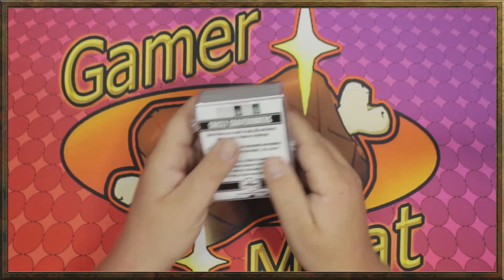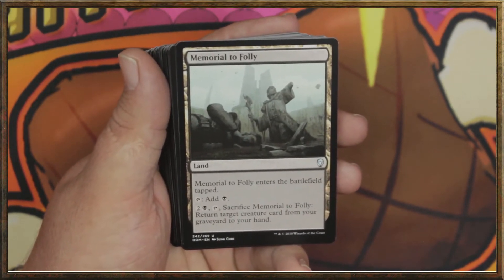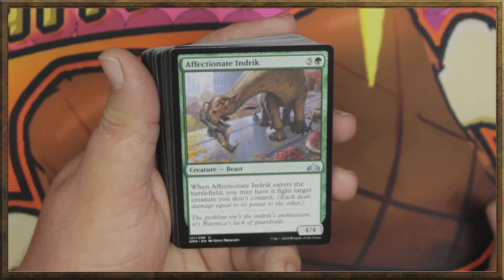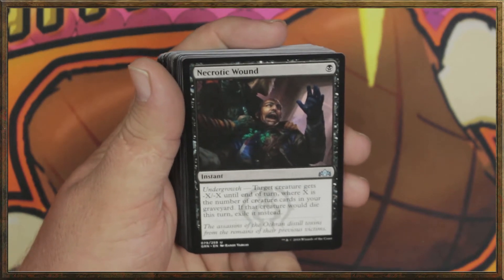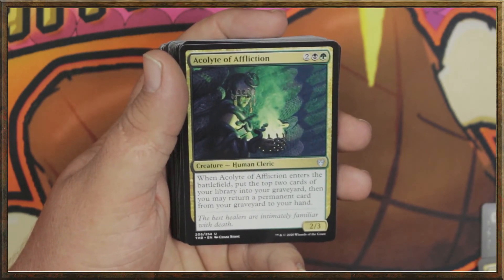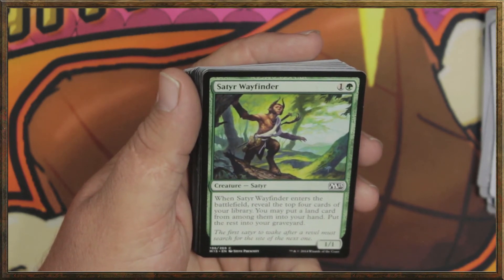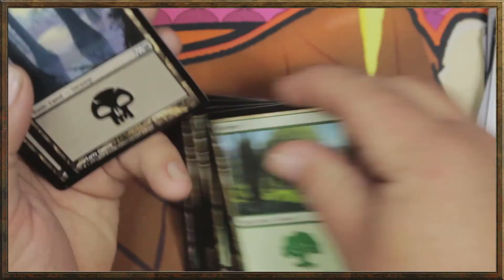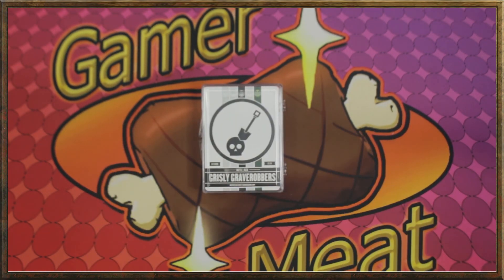Grisly Graverobbers - Card Kingdom Battle Deck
Today we look at the Battle Deck Grisly Graverobbers!